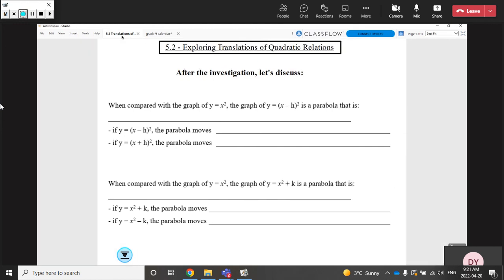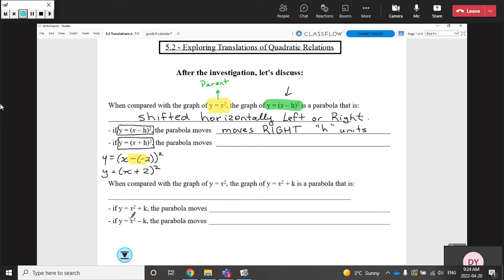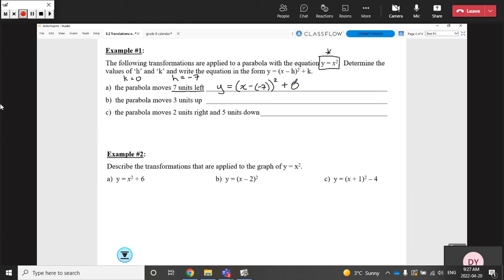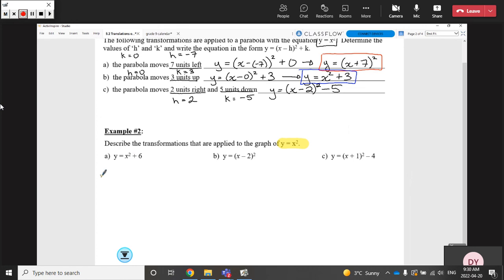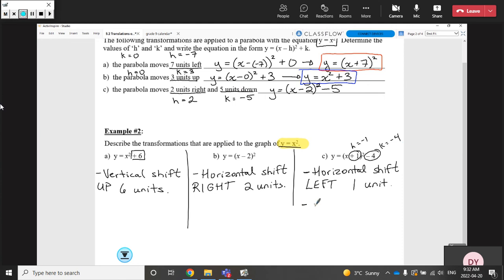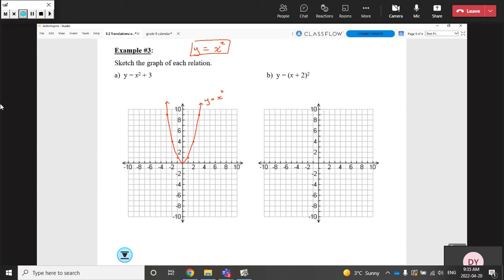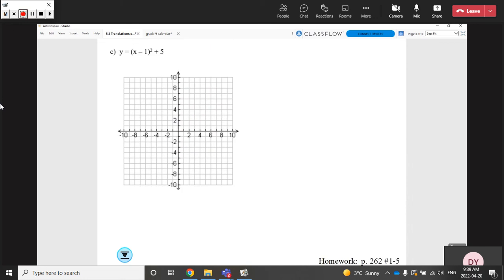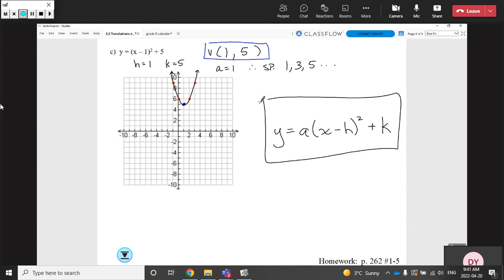5.2 Exploring Translations of Quadratic Relations